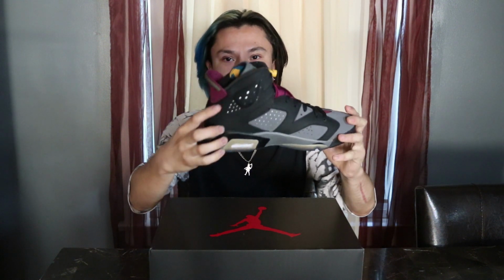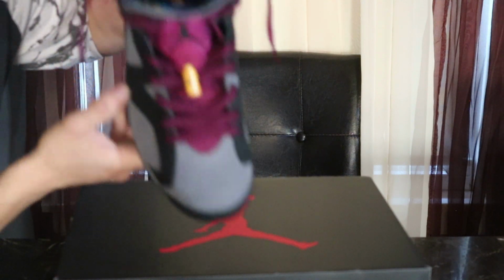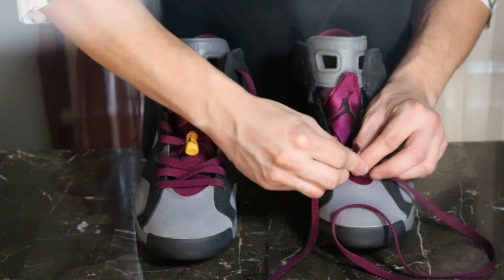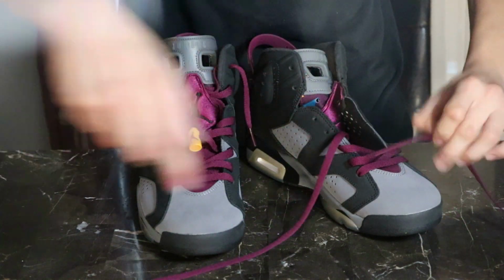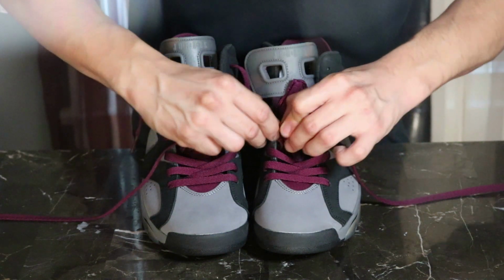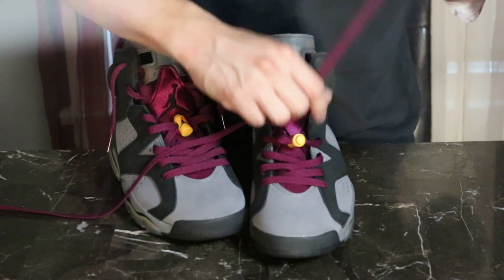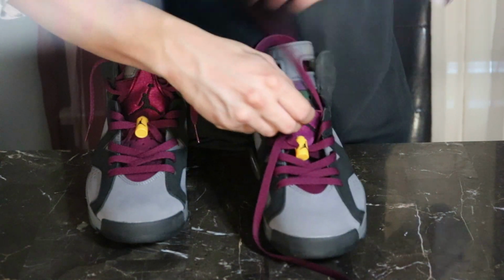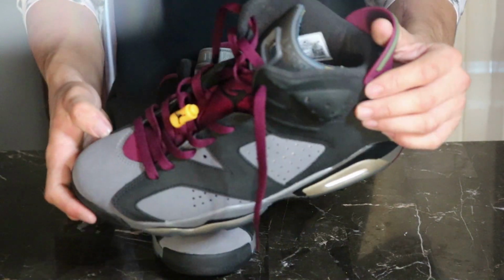How To Lace Air Jordan 6's "Bordeaux" & On Feet 2021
The other day I got the W on the Air Jordan 6's Bordeaux, I honestly really like this color way because you can wear this sneaker with so many different outfits! Today I'm going to teach you how I lace my Air Jordan 6's! I hope this video is helpful!
Go Neutral Fam!
1st youtube channel: Neutral channel

also check out Joksans youtube channel! -